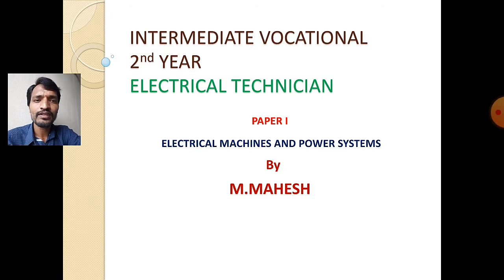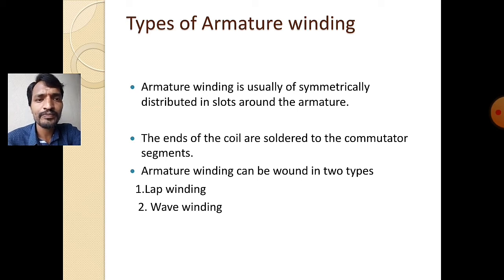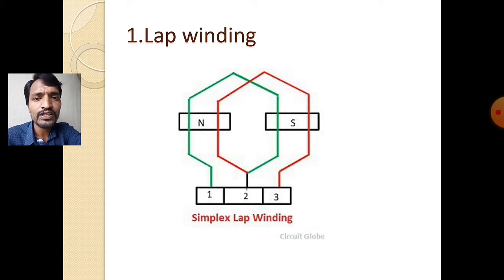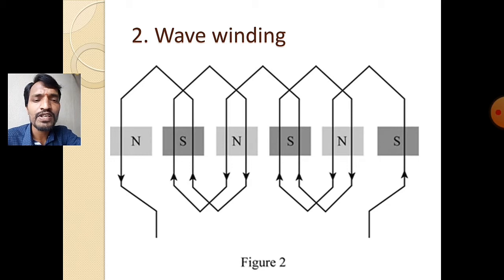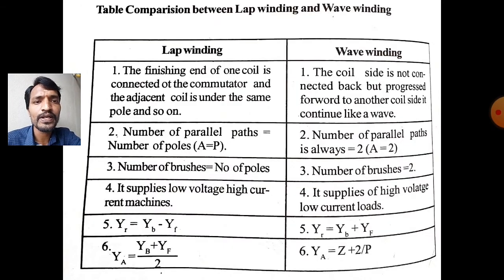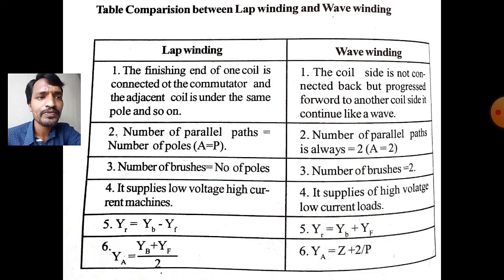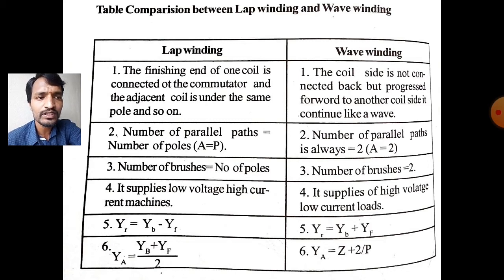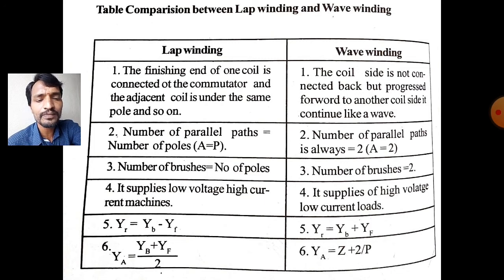INTERMEDIATE 2ND YEAR VOCATIONAL ELECTRICAL TECHNICIAN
INTERMEDIATE  VOCATIONAL ELECTRICAL TECHNICIAN
PAPER 1:  ELECTRICAL MACHINES AND POWER SYSTEMS
UNIT 1; DC GENERATOR
PART 6